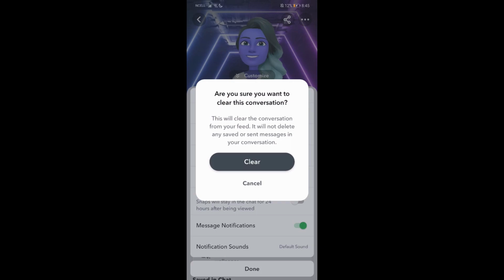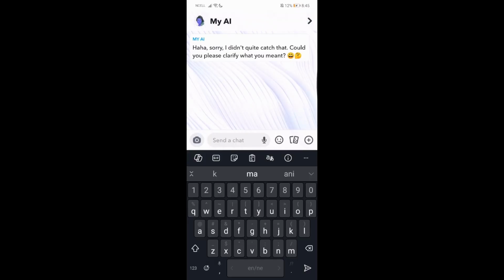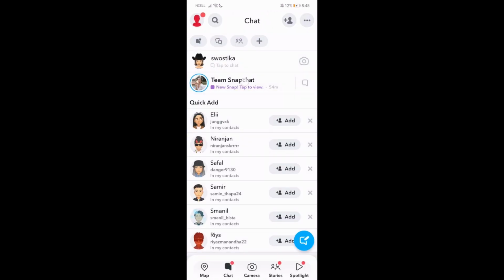How to Remove My AI on Snapchat Without Snapchat Plus 2024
In this video, discover a simple and effective method to remove AI from Snapchat without the need for third-party applications like Snapchat Plus. Whether you're concerned about privacy, want to restore the original feel of the app, or simply prefer a more authentic experience, this tutorial provides a solution that's easy to follow. Say goodbye to unwanted AI enhancements and enjoy a more natural interaction on Snapchat. Watch now to learn how to effortlessly remove AI without any extra hassle.